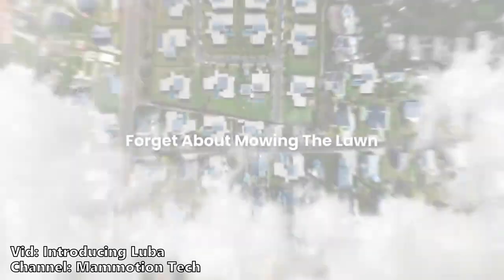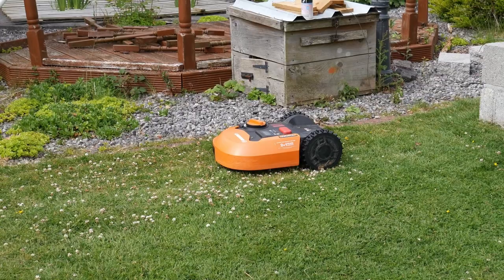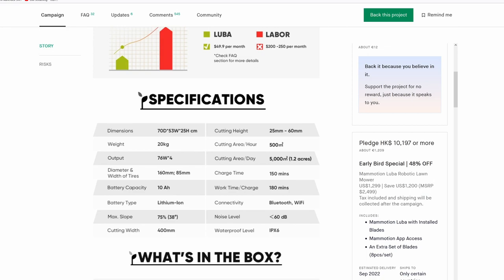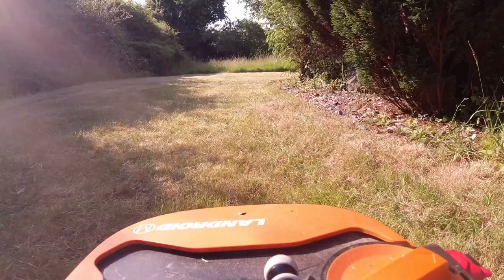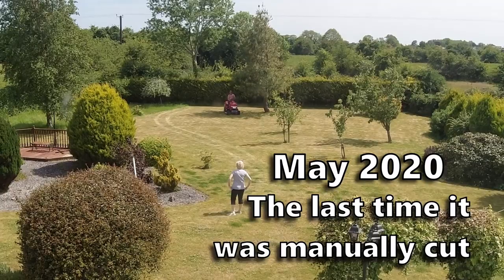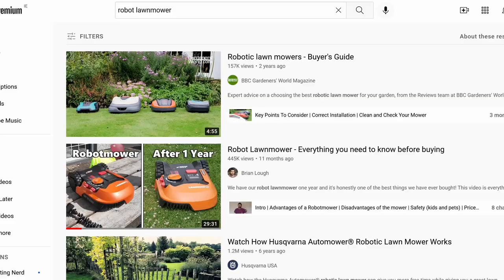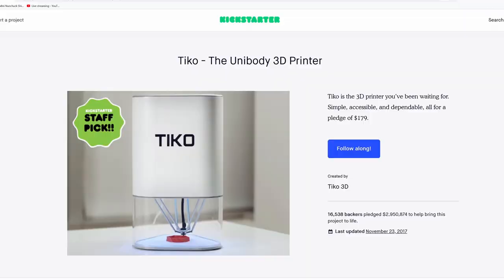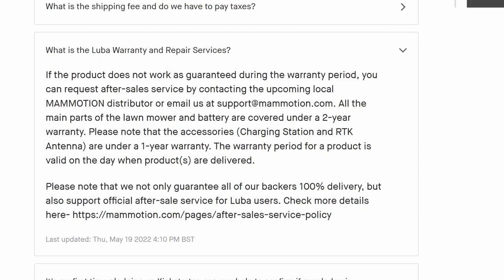Robot Mower With No Boundary Wire ... but on Kickstarter (Luba Robot mower)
An overview of the Luba Robot Lawnmower kickstarter and why I don't recommend backing it